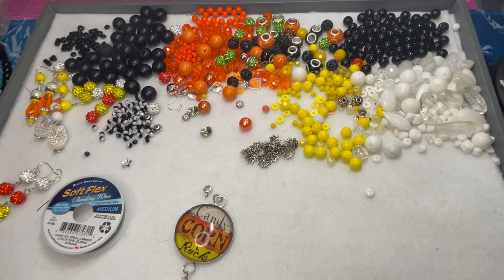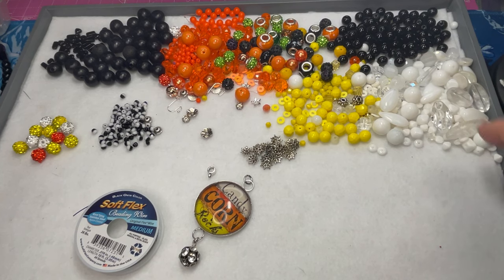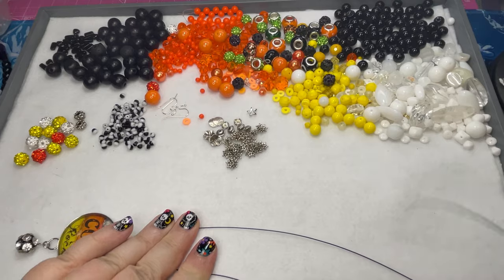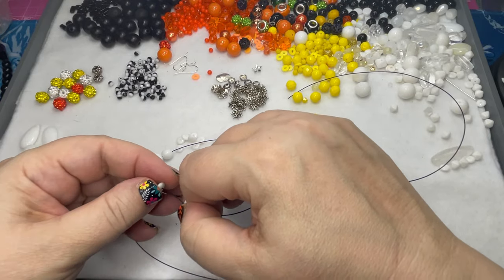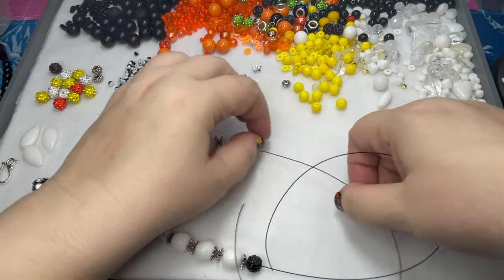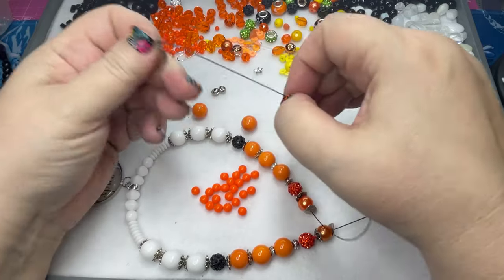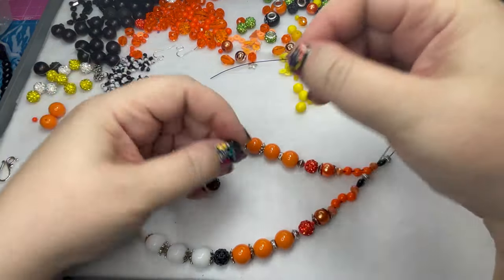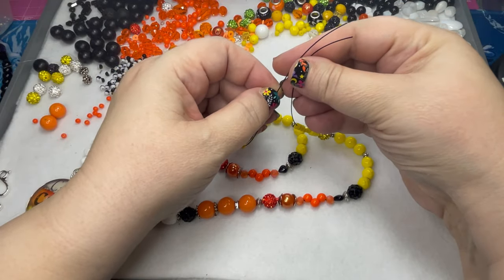Halloween jewelry making marathon- day 2!!!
Amy Labbe